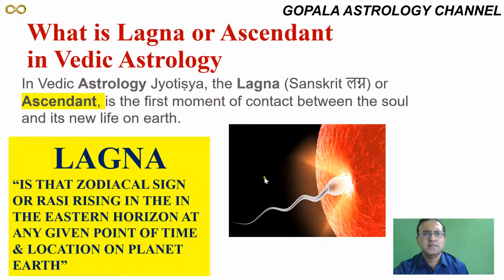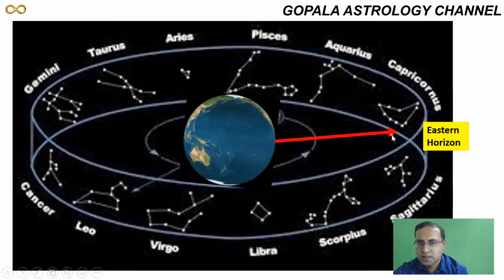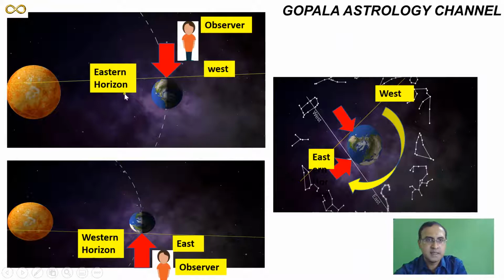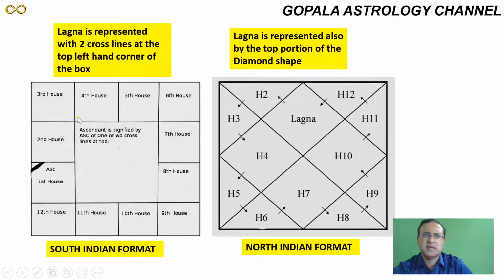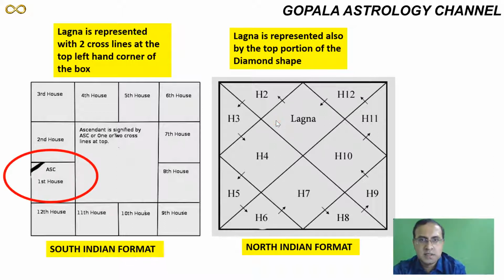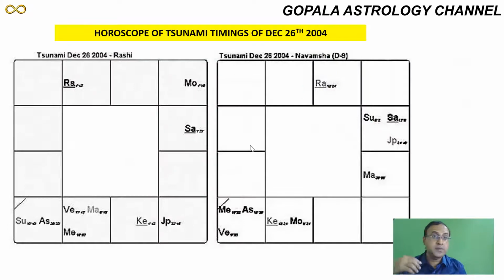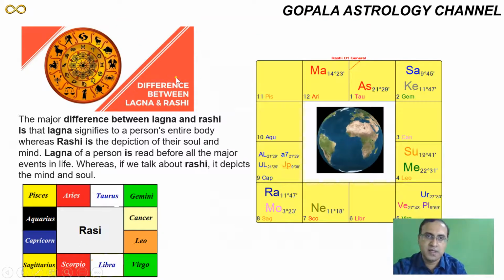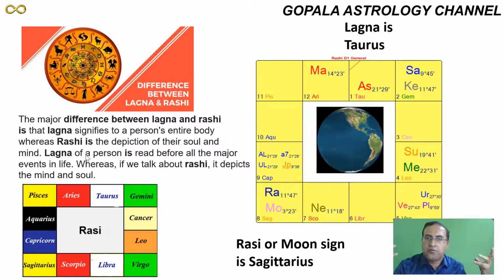WHAT IS LAGNA / ASCENDANT SIGN IN VEDIC ASTROLOGY AND ITS DIFFERENCE WITH RASHI / MOON SIGN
Let us spread the divine knowledge of ASTROLOGY AND VASTU/FENGSHUI everywhere !★★★★

Dear Viewers in this video, I have explained technically the term "what is ascendant? " and its importance in Vedic Astrology charts. In addition to this, I have also explained the differences between Lagna and Rashi and when to use them during the analysis of the horoscopes.
I hope it helps many new beginners or learners of Astrology.  I have tried to use simple slides and a more scientific way to explain the literal meaning of LAGNA OR ASCENDANT.

In this video, you will get a clear understanding of the Lagna Bindu/ ascendant/ Lagna sign. This is a very important part of Jyotish as this Lagna Bindu decides what other houses will promise in your birth chart.

Also, mention your present country of residence/time zone so that a suitable and convenient time slot can be provided for consultation. ★★★★

Please note that all videos done in this channel is of "INTERNATIONAL STANDARDS".
It applies to all people irrespective of Race, Religion or any geographic location of the world.

If some examples of HINDU GODS and GODDESSES are mentioned in this channel videos, they should be just taken as examples but one must translate back to all their own belief systems.  So this channel is for all "INTERNATIONAL ASTROLOGY / VASTU / FENGSHUI VIEWERS"★★★★